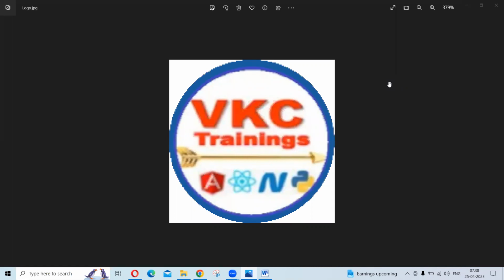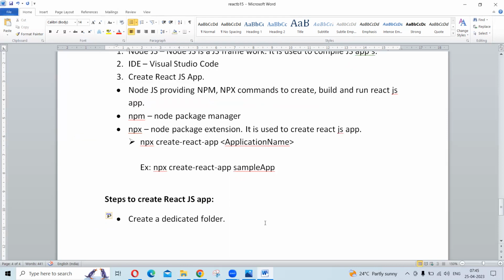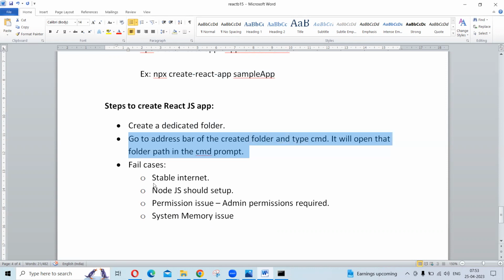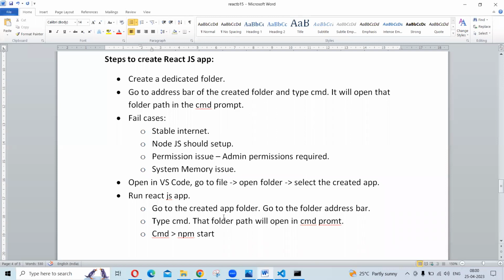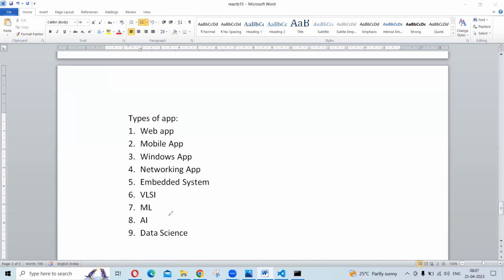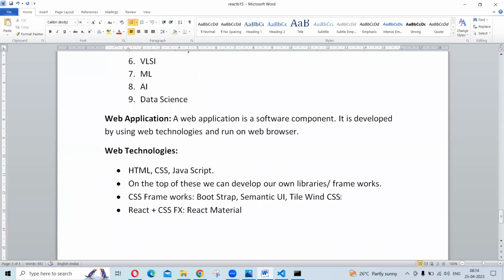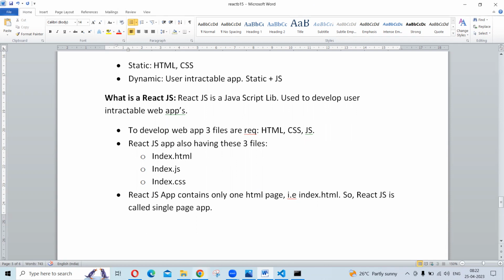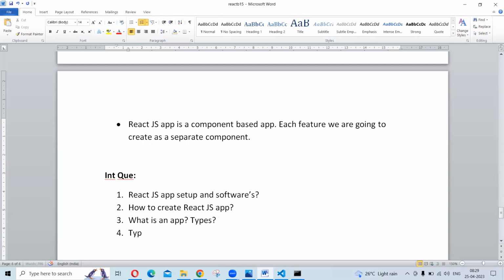React JS B15 - React JS Set UP